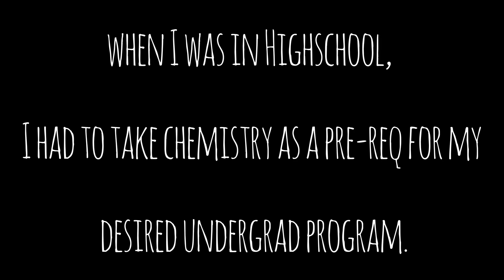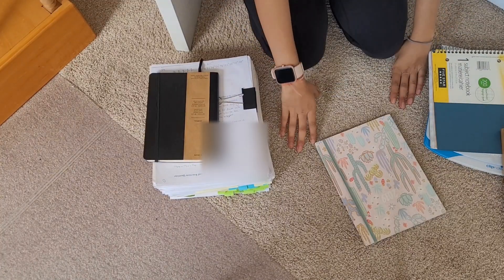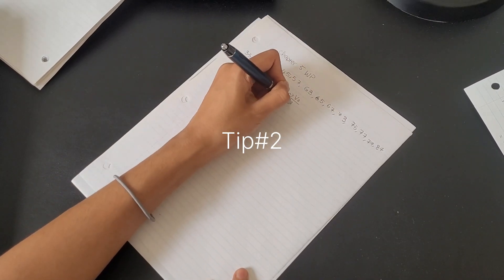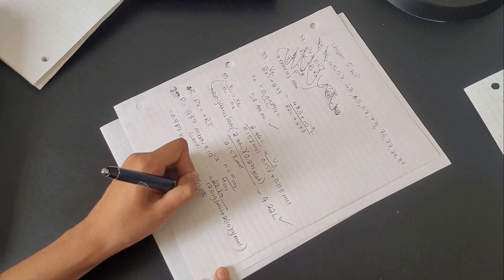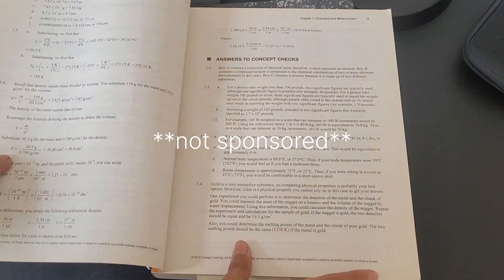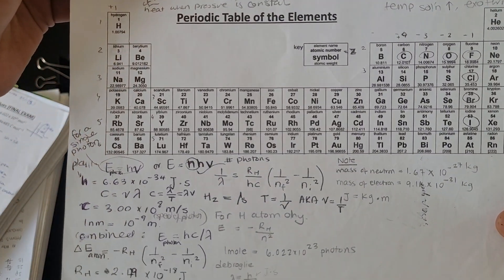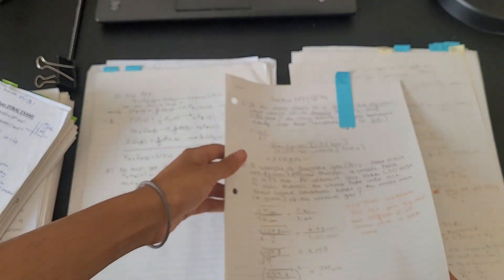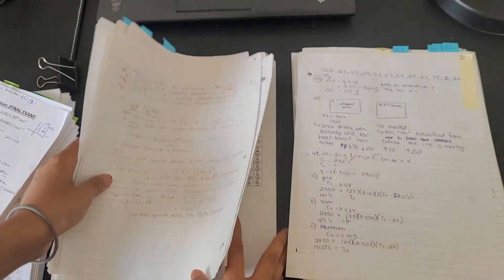From experience: Tips and Tricks on How to Study Chemistry👩‍🔬🧪 AND ACE IT!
It would be best to watch this video before starting your chemistry course OR early on in the course!

With any course you may take in your education, you will find that immersing yourself in the subject (in other words, finding things that interest you about the subject and being curious to learn all about it) is your ultimate trick to Acing it. Your main goal should be, "I want to learn more" not, " I want A+" for best results. The former will automatically produce results.

(UNLESS ofc you're one of those students who gets the grades without studying too much. - I'm jealous if you are😏)

Some of the tips in this video may be applicable to studying for other subjects as well, like math. But this video is primarily focused on practices that helped me ace university-level chemistry.

In no way was it easy. I would wake up early every morning and do practice problems until I'd have to leave to go to school. I did this for the entire summer duration of these courses. I remember getting a C+ on my first midterm despite all my effort. Yet I still passed both the chem courses with an A because I saw the C+ as room for improvement on my subsequent exams. You can definitely do it too!  I hope that my sharing these experiences will help someone else like me who wanted some guidance before going into the semester.

I hope you find something helpful in this video! Please Comment/share below if there were other things that you found helpful as well!

Good luck to all of your going back to school this year!

-B

Music
Warming Light by Jonny Easton